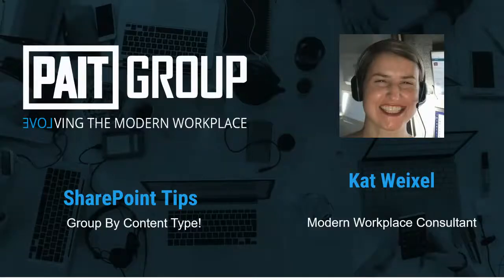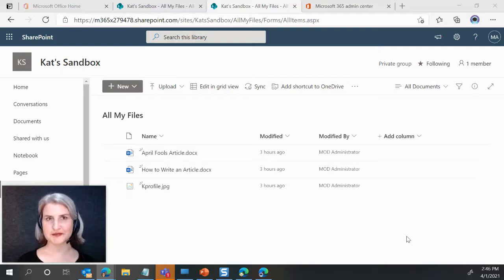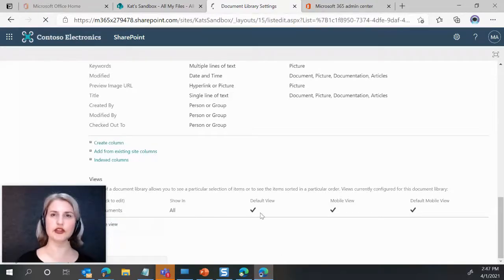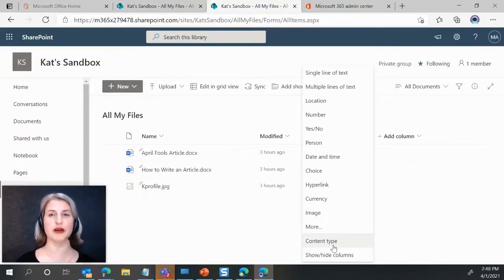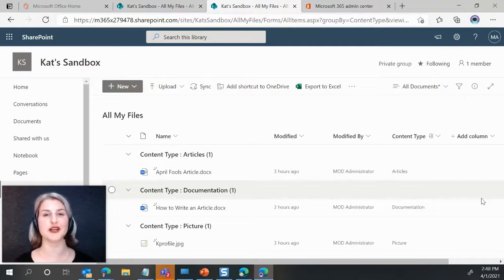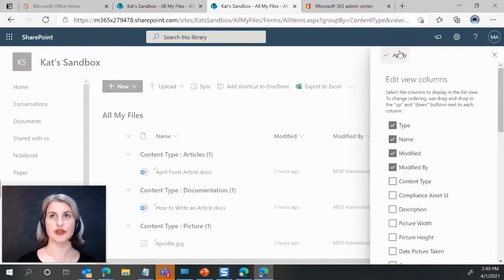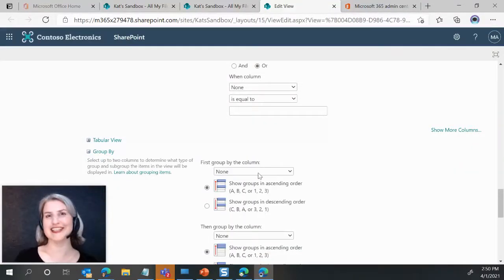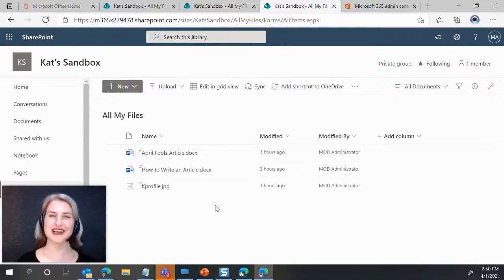SharePoint Quick Tip: Group by Content Type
PAIT Group's Kat Weixel walks you through a new option for grouping by content type in Modern SharePoint. Credit to Marc Anderson's blog post for inspiring Kat to make this video: